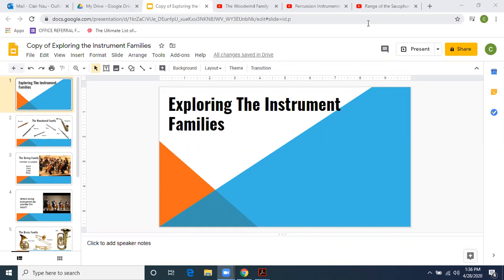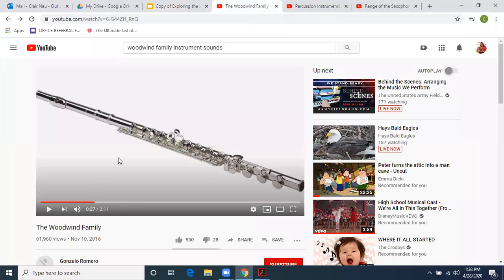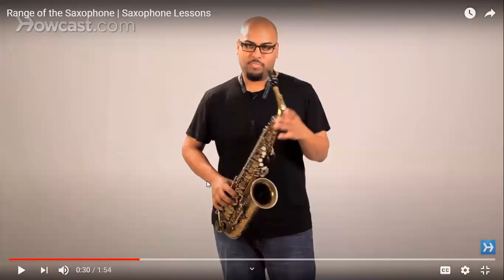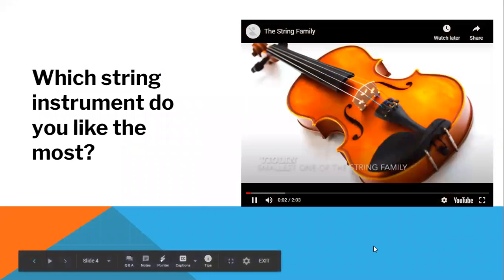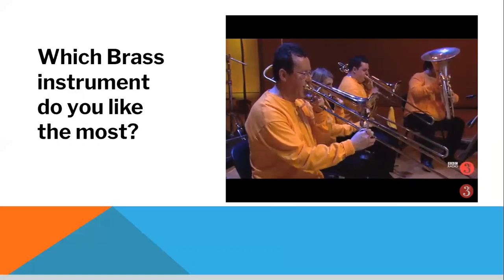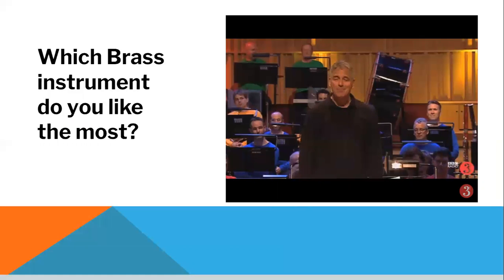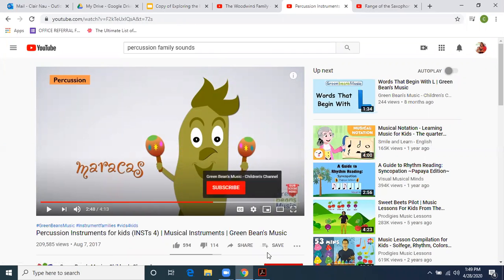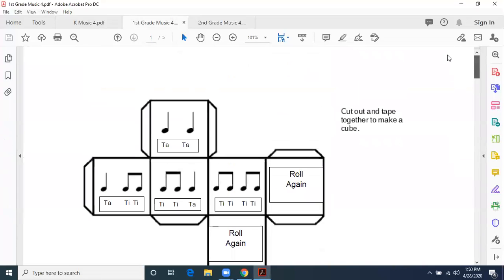Music--Instruments and their Families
A little information about instruments and their families for K-2.